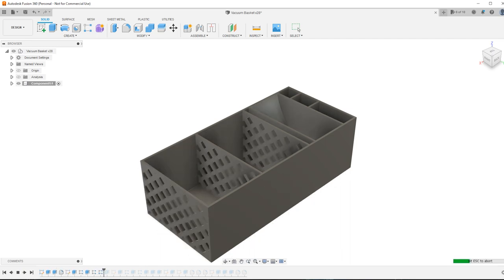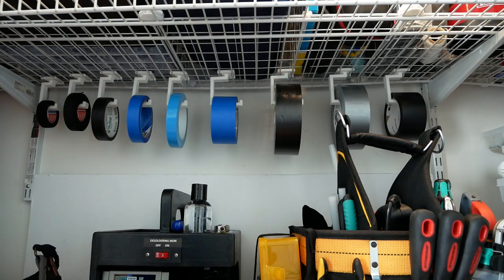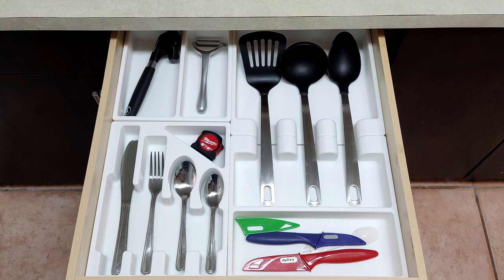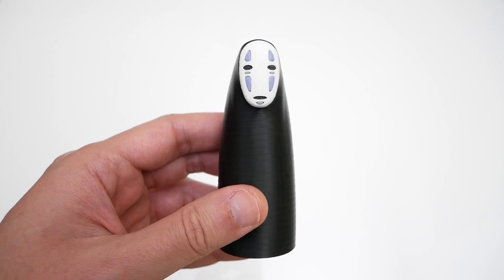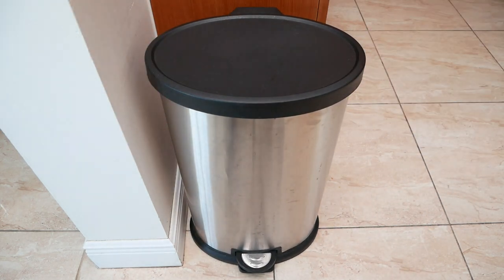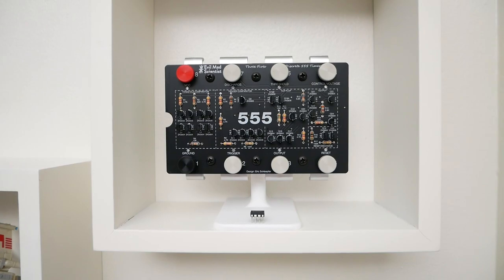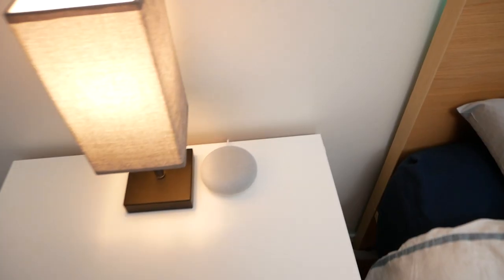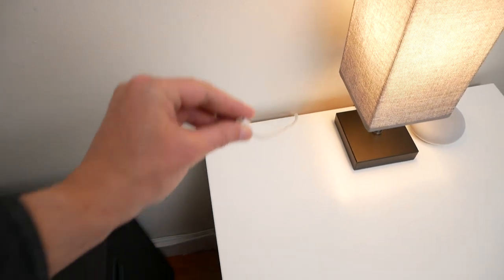Useful 3D Printed Ideas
After 3 years of having a 3D printer and using Fusion 360 to make my own models, I thought about sharing the things that I made which I use in my everyday life, and maybe you can consider making your own.